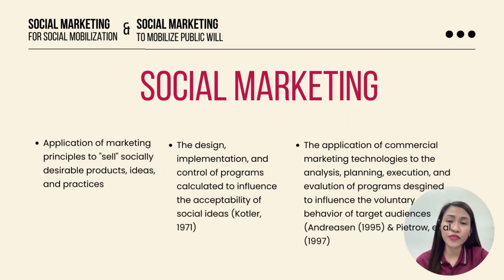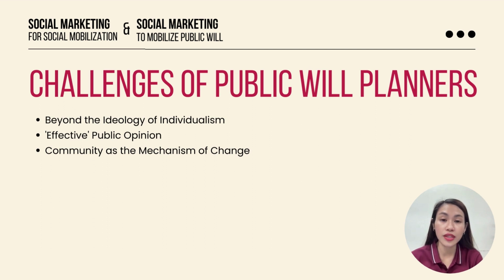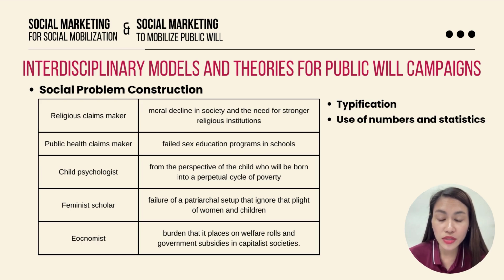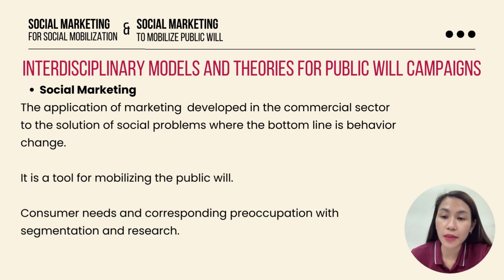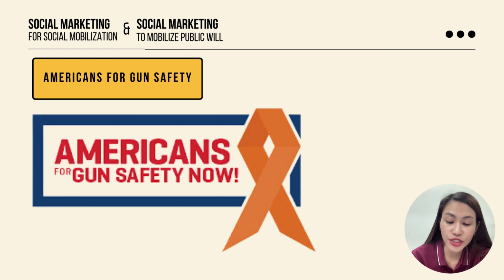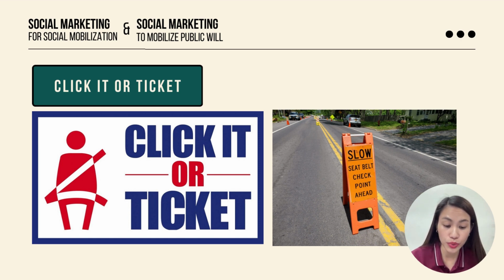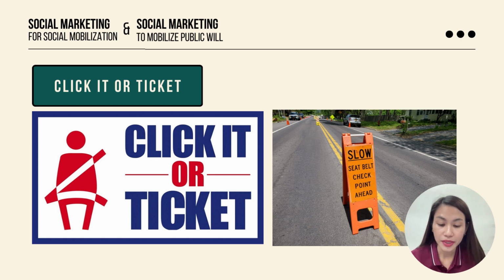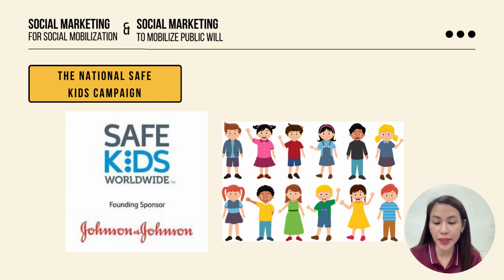Social Marketing for Social Mobilization and Social Marketing to Mobilize Public Wil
Hello, classmates!
This is my reports on Social Marketing for Social Mobilization and Social Marketing to Mobilize Public Will. This video is longer than the recent upload because I have explained herein the advocacies mentioned in the Mobilizing Public Will for Social Change paper by Salmon, Post, and Christensen.

Advocacies discussed may be viewed at 12:24.